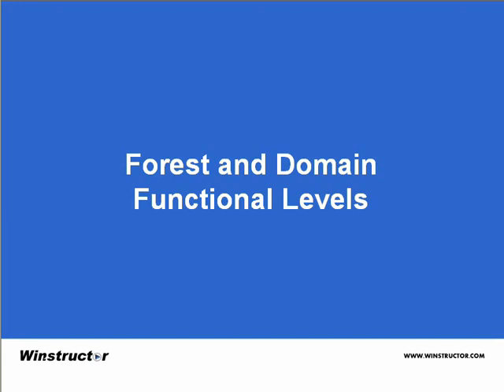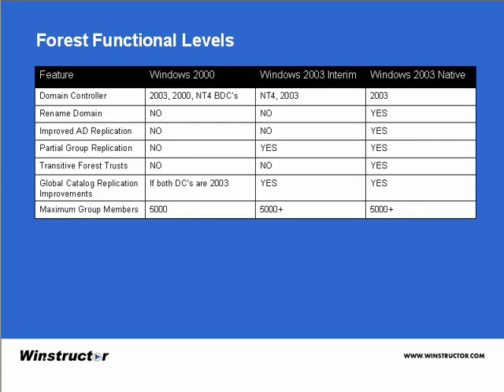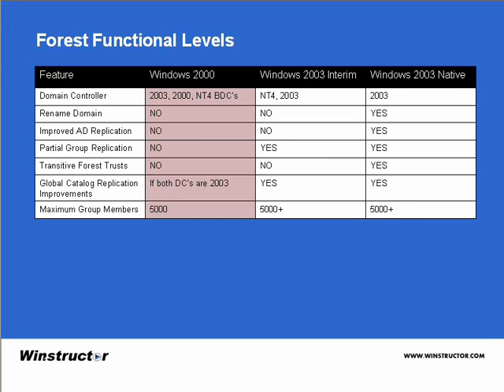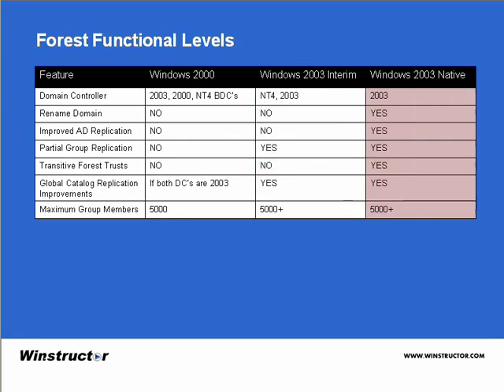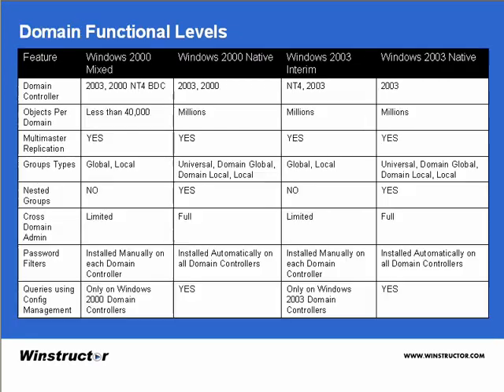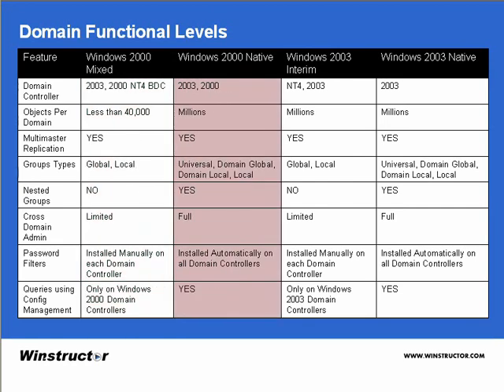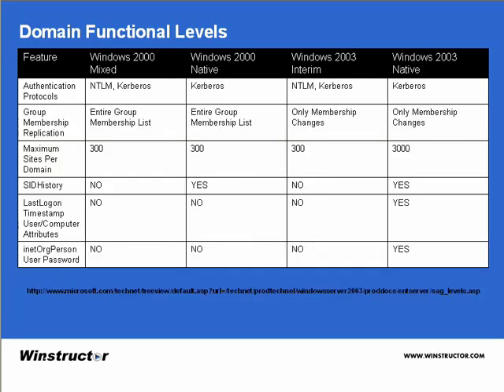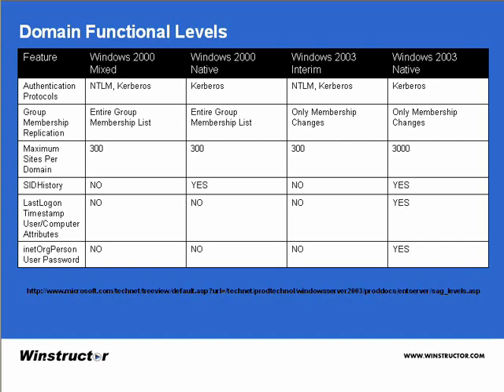32 Forest and Domain Functional Levels.wmv